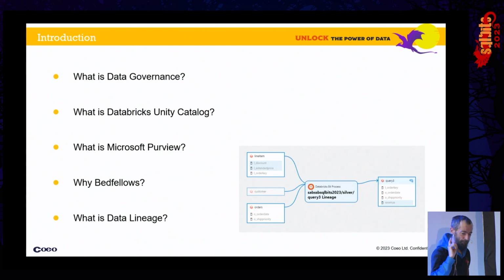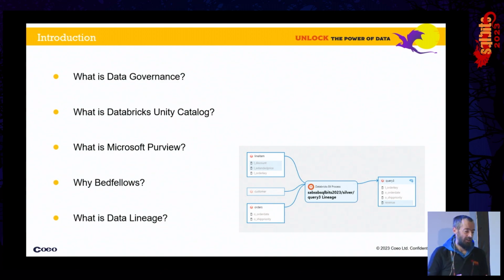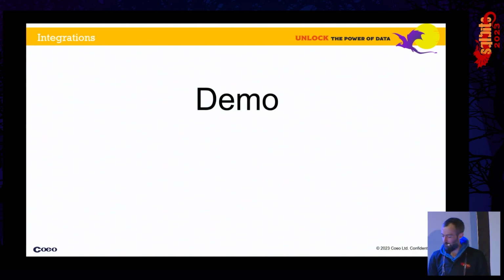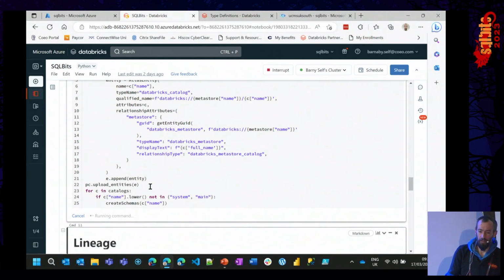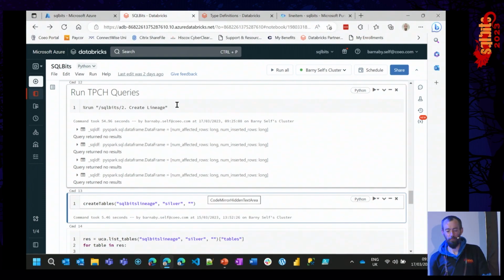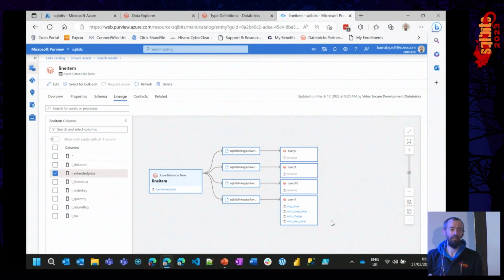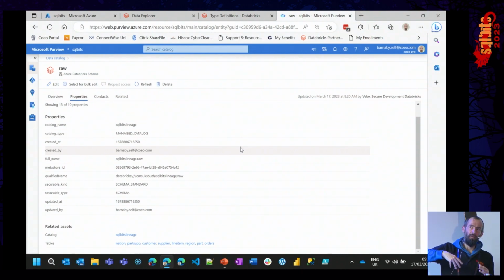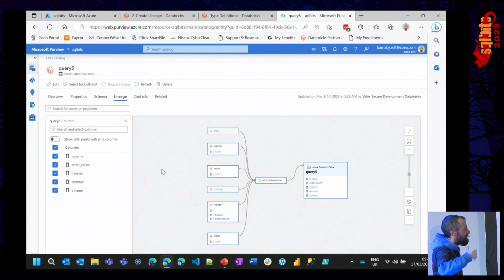Unity Catalogue and Purview: Data Governance Bedfellows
In this demo filled session, learn how to view lineage data from Databricks Unity Catalog in Microsoft Purview.